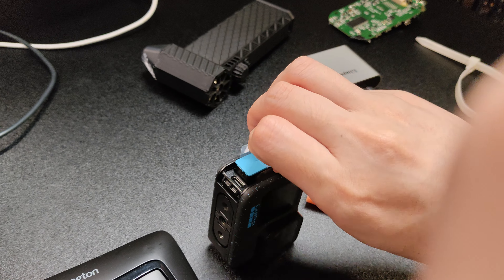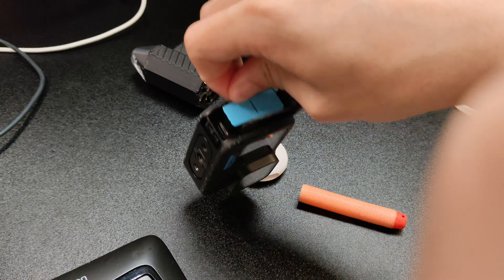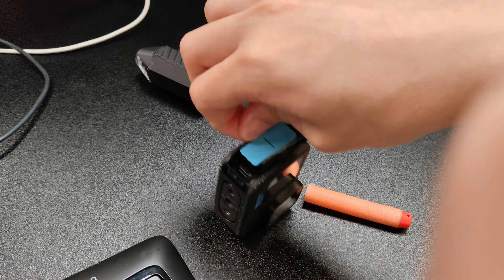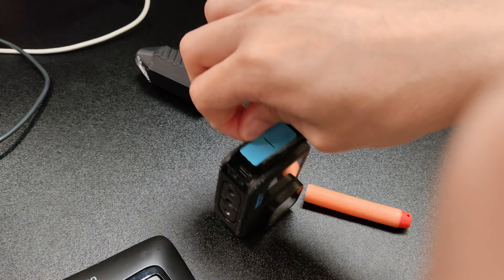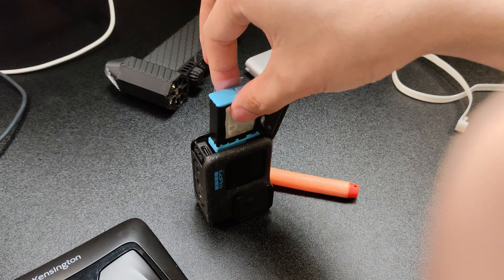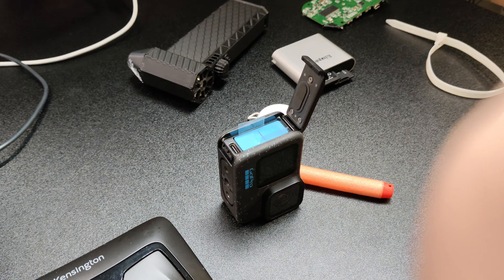nonsense talk Asian Sharon GoPro puffy battery information fix but failed(2)